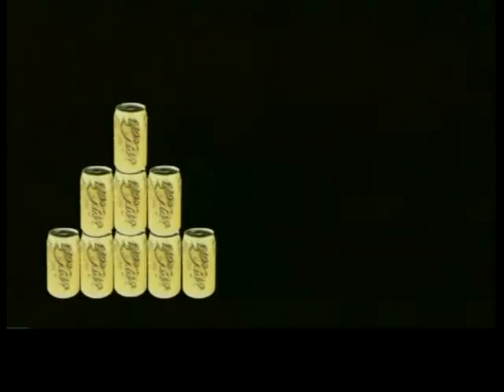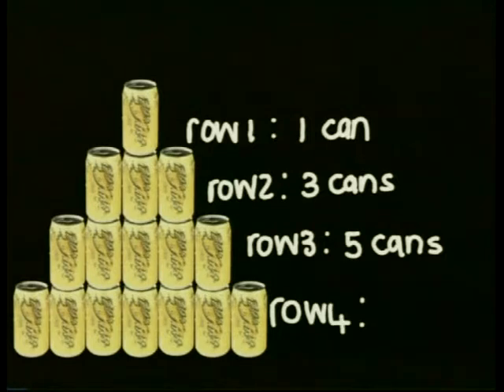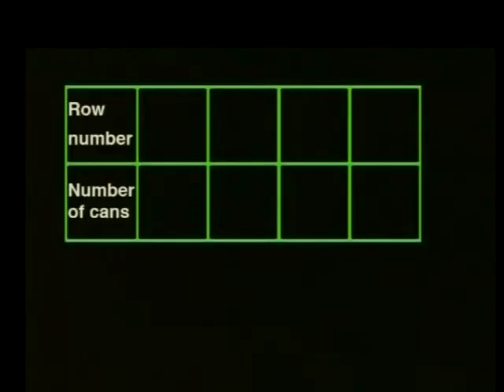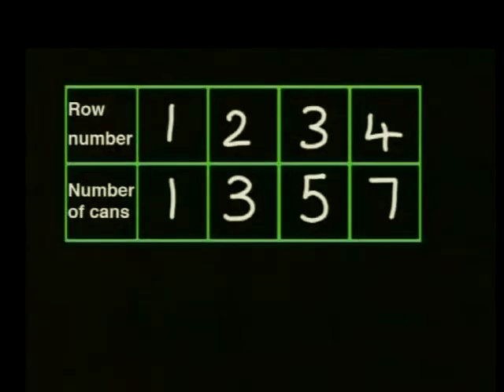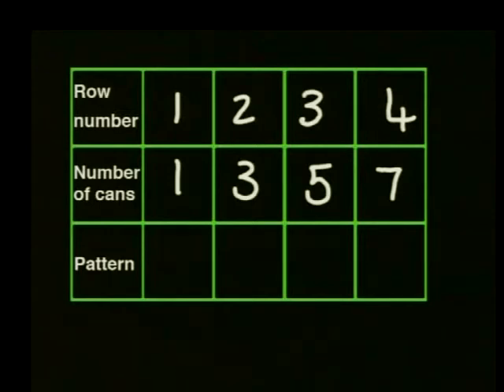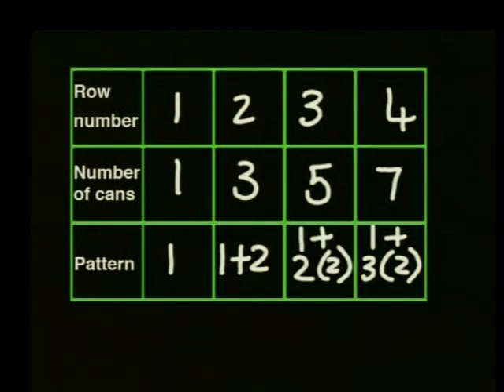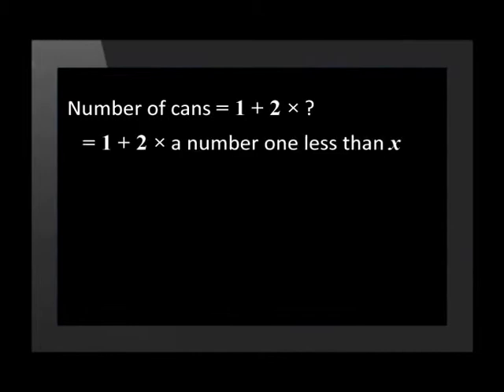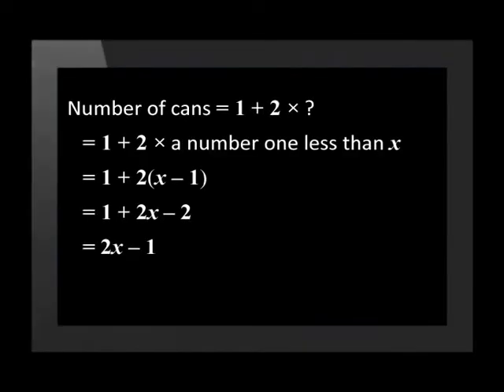Patterns on the Cartesian Plane